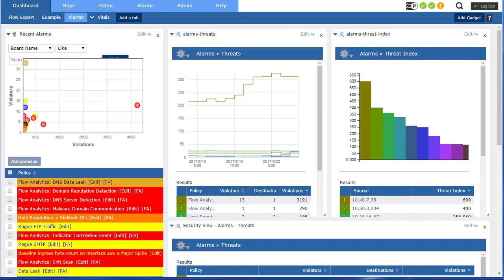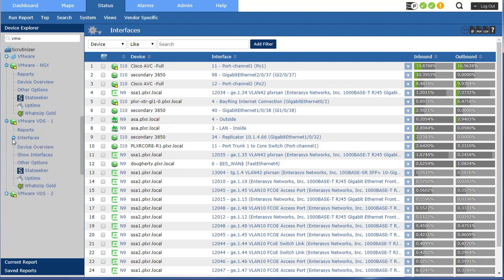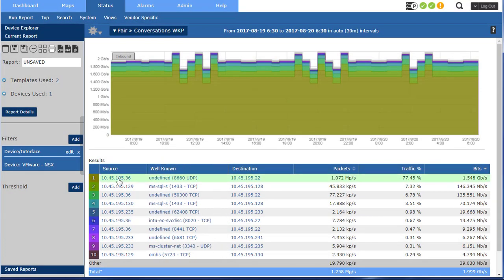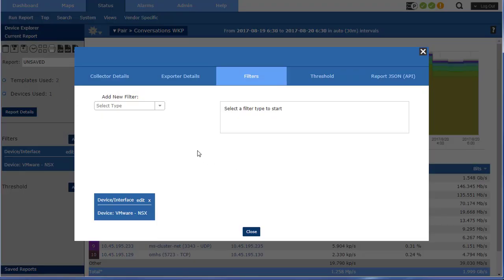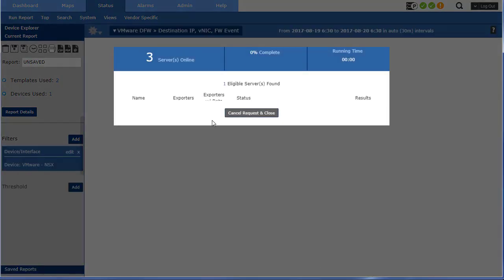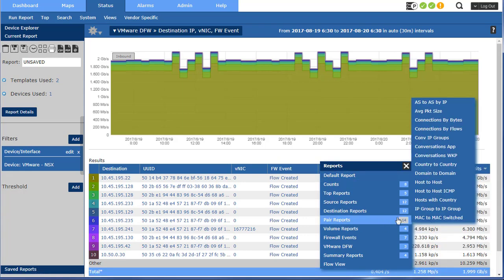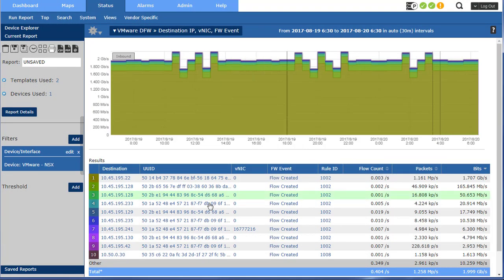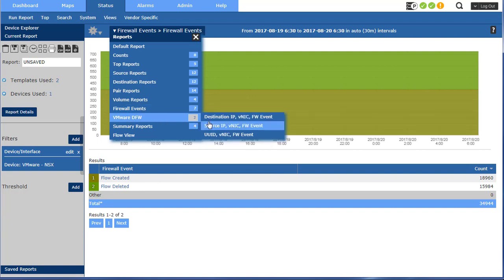VMware NSX IPFIX Reporting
VMware NSX IPFIX reporting provides details on both traditional IPFIX (i.e. NetFlow standard) as well as details on Firewall Events, vNIC, UUID and much more.